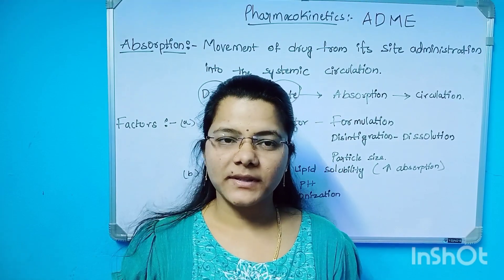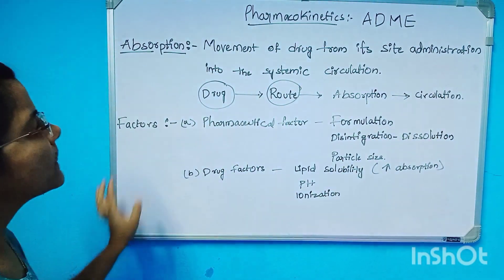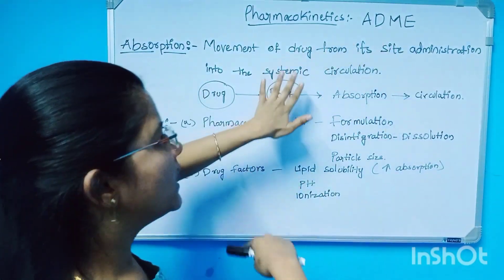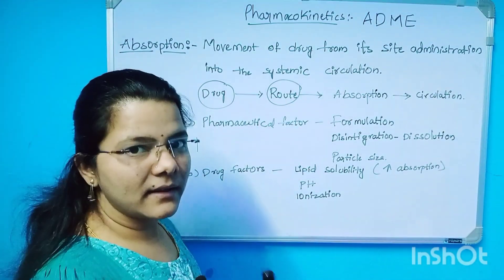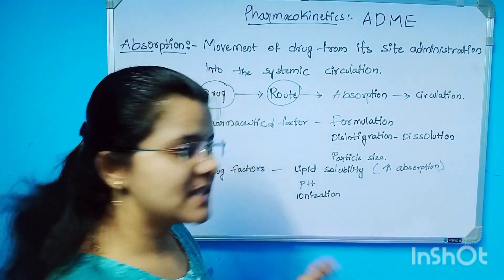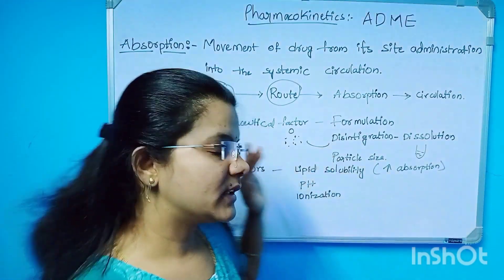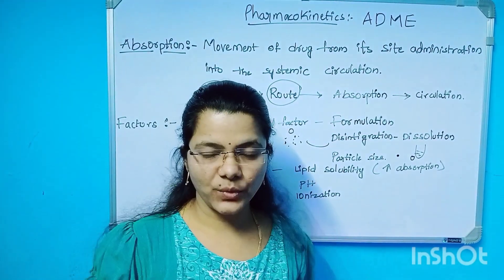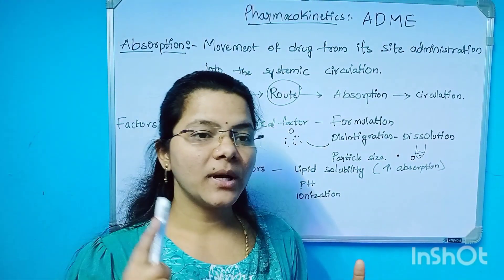Drug absorption (part-1) topic from pharmacokinetic // clear explanation in Telugu